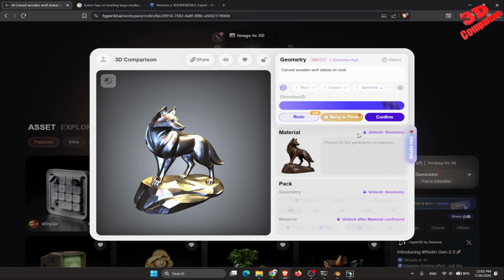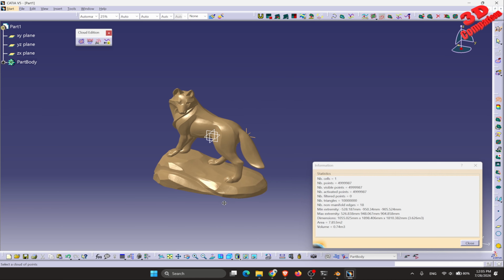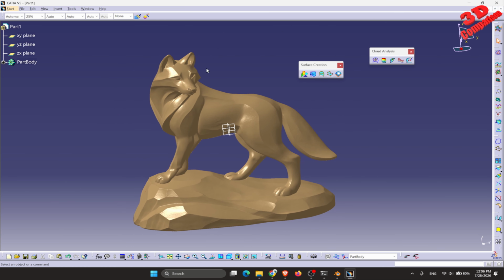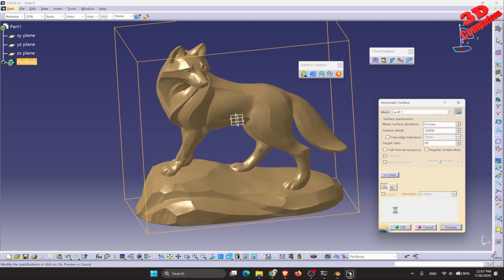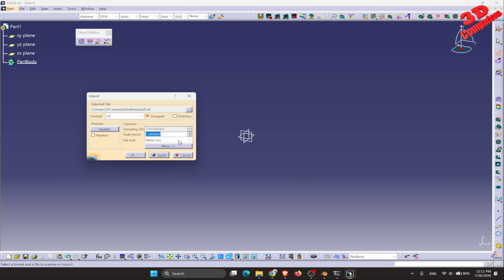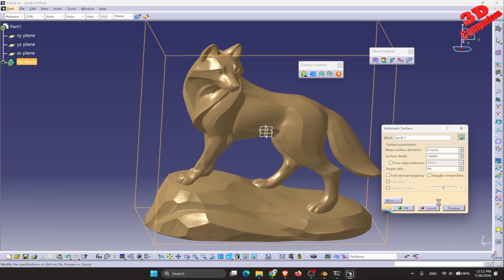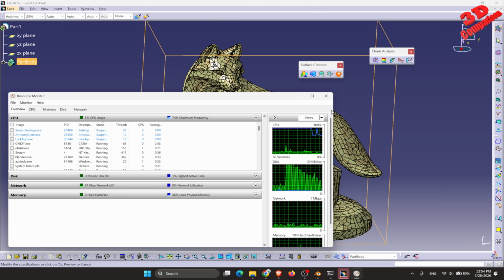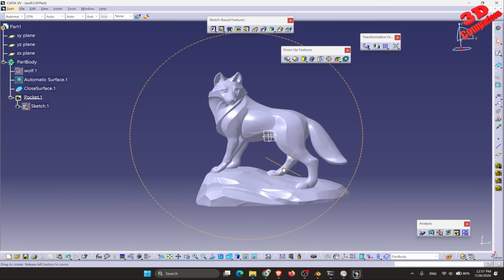Can Fusion 360 Compete Why CATIA V5 Dominates Complex Mesh to CAD